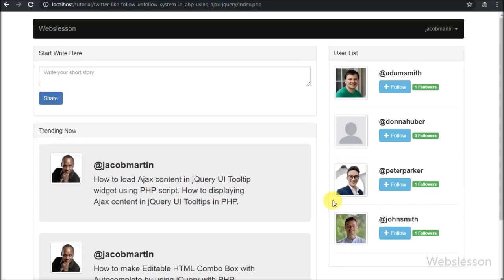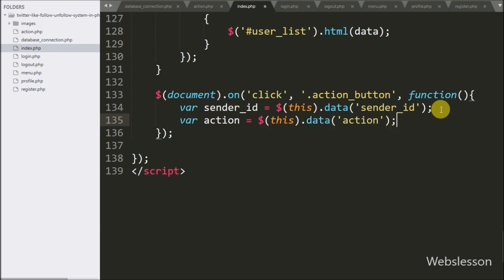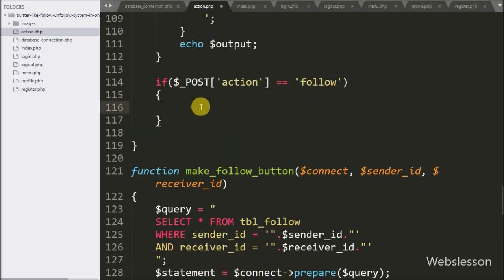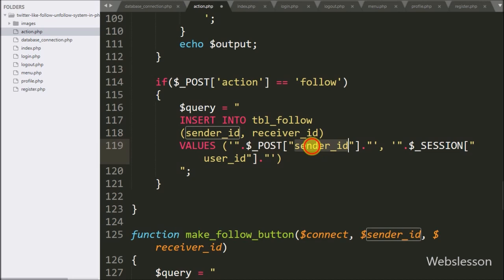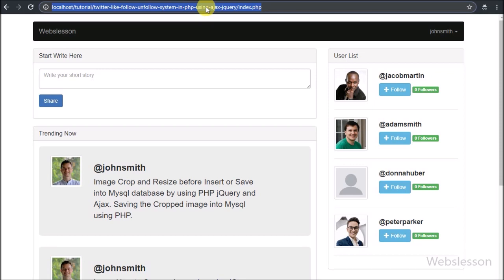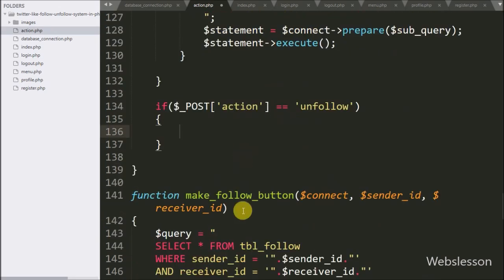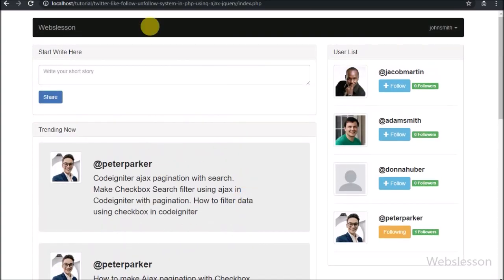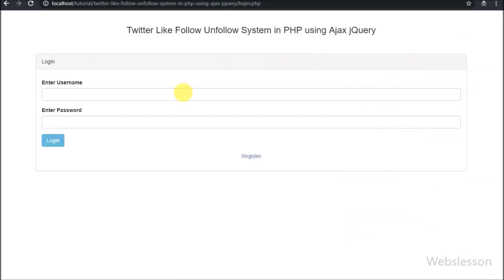Ajax Based Follow Unfollow System with PHP Mysql jquery - 7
This is Follow and Unfollow system in PHP video tutorial series, and in this part we have covered how user can follow another user by click on Ajax follow button, if you not want to continue follow other user, then he can also unfollow user by click on Ajax unfollow button.